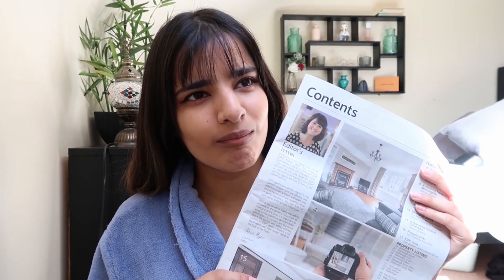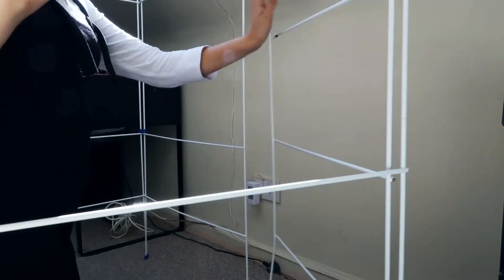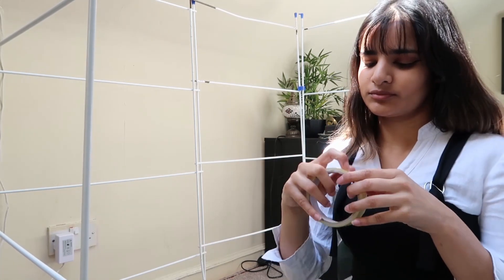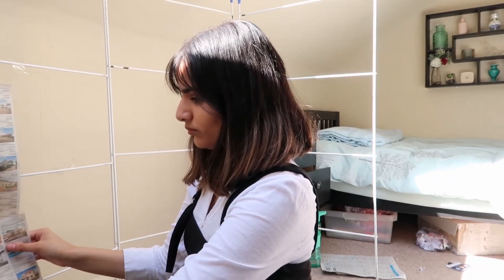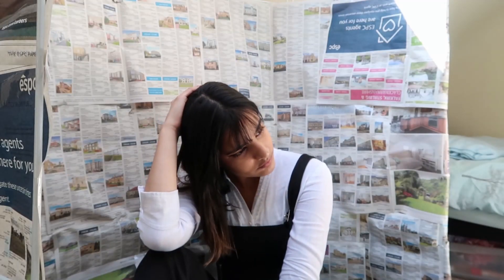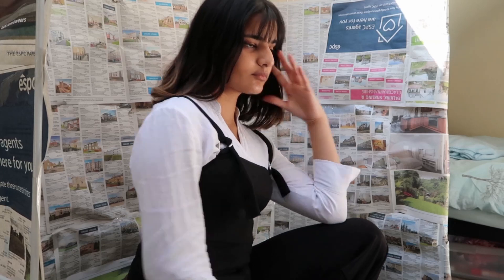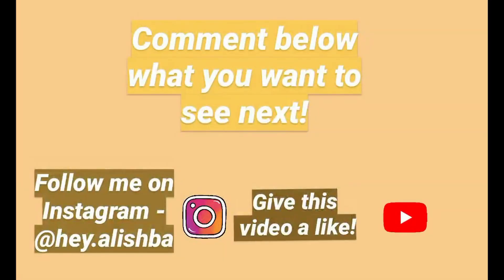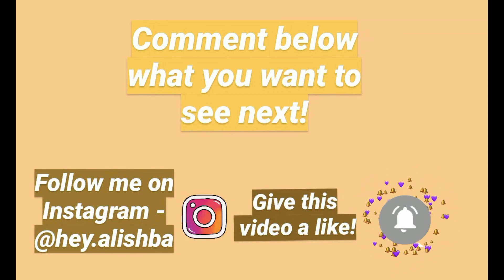PHOTOSHOOT AT HOME - USING NEWSPAPER (DIY) - 2020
hey, its Alishba. I have seen a lot of people doing newspaper photoshoots so I thought I would give it a go myself!

This is a fun and easy way to do a photoshoot at home!

This Is my first video so sorry if it isn't the best!